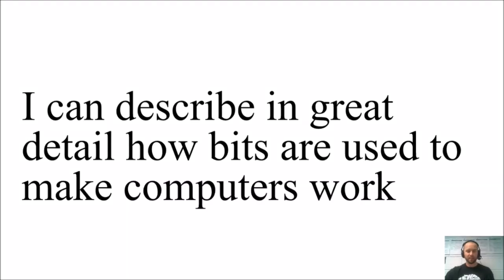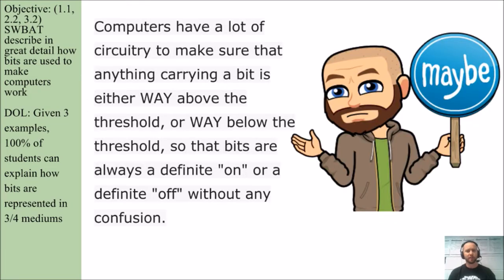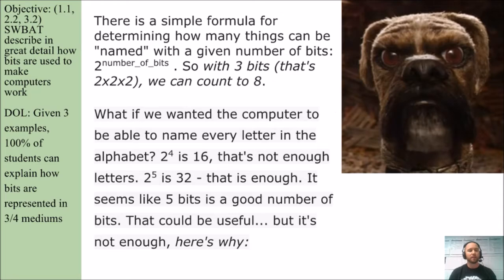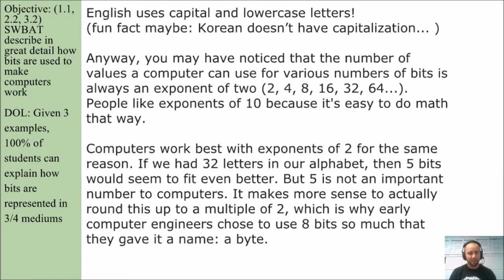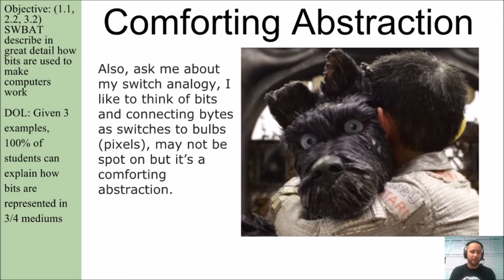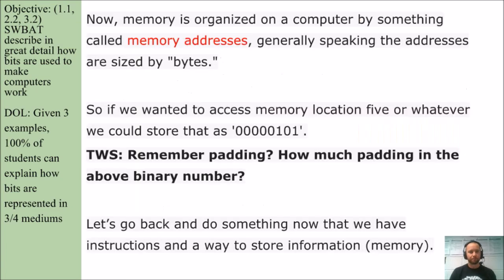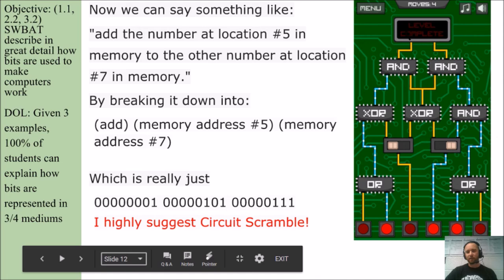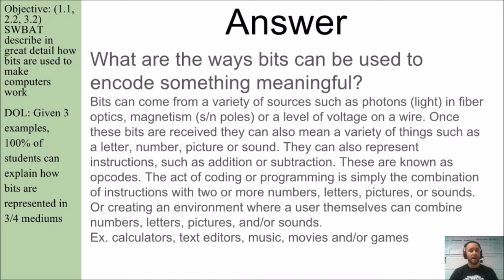Day 7.5 meaningful bits